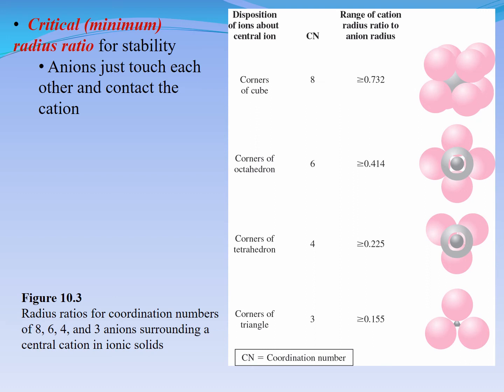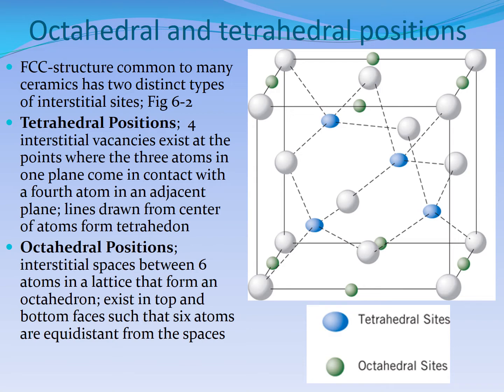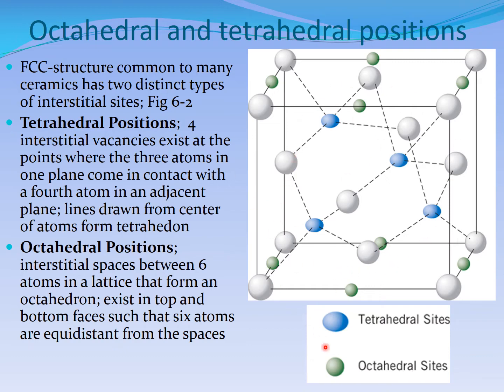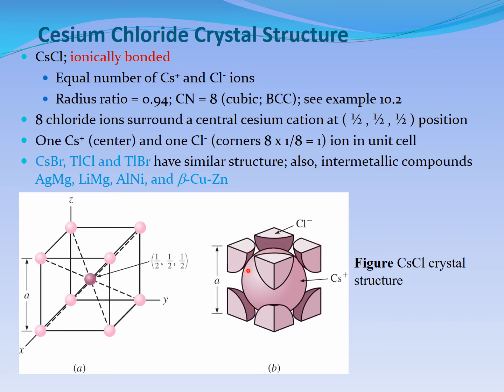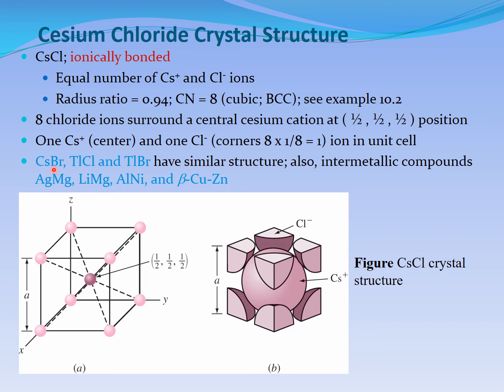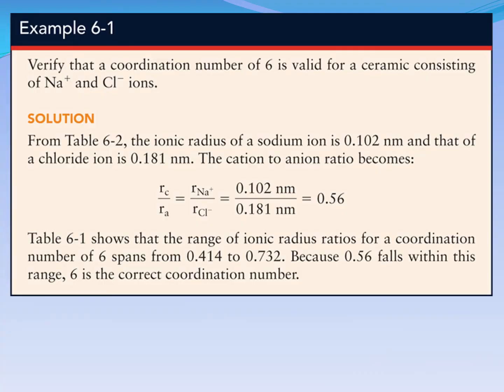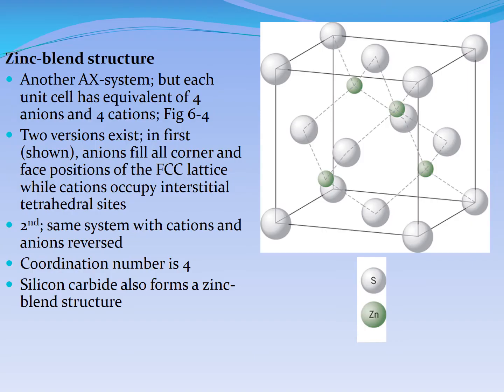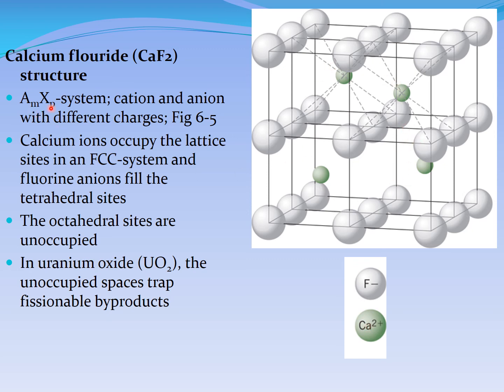Lecture 1b Ch 6 Ceramics